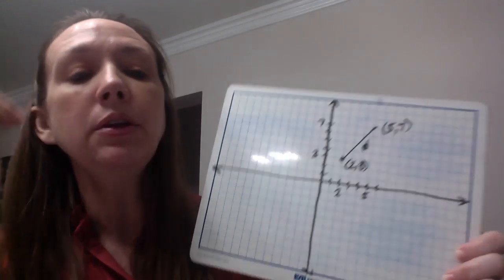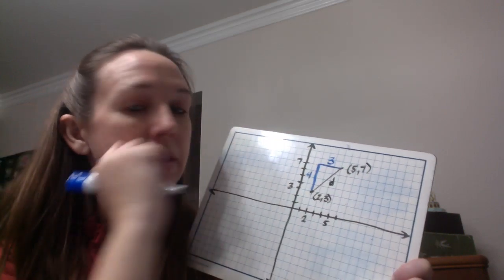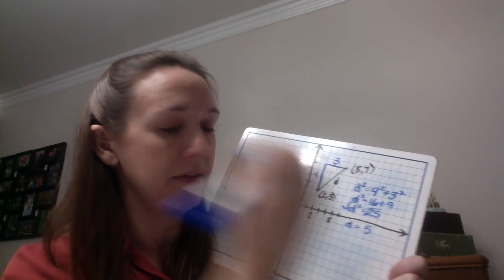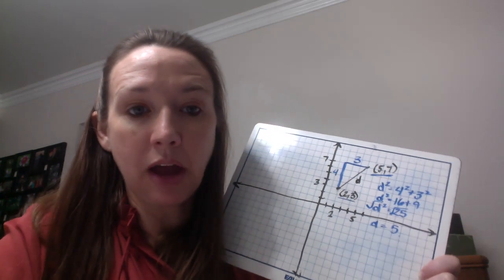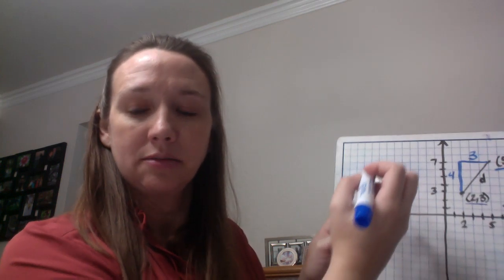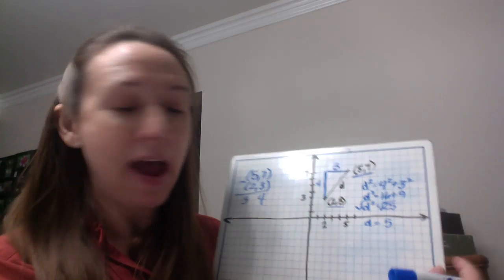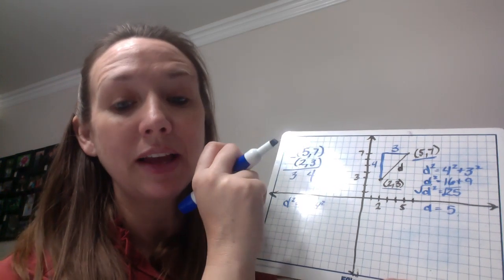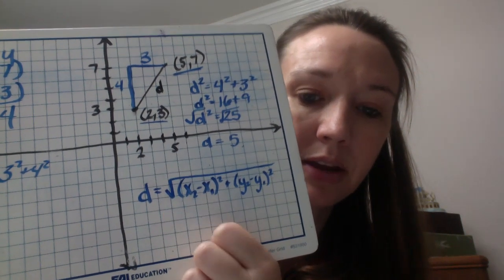Math 8: Distance Formula Part 1